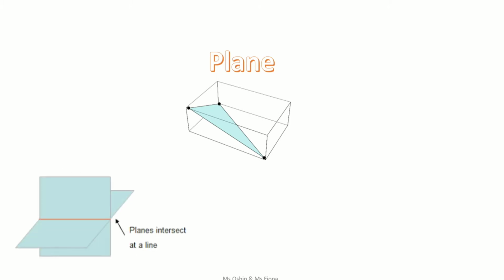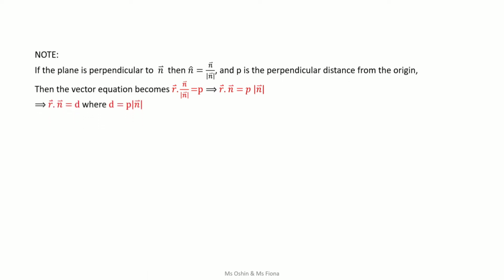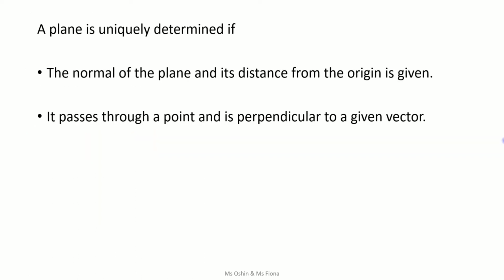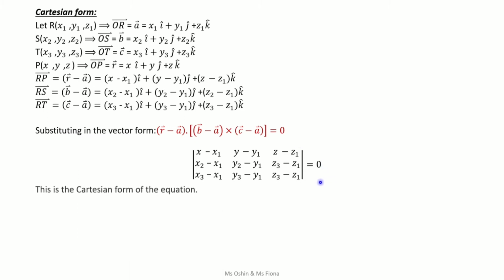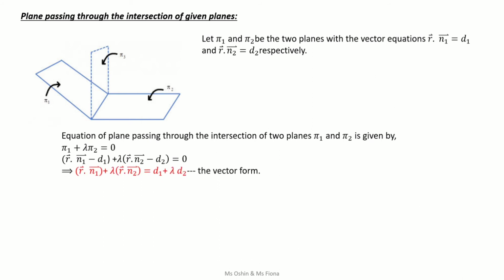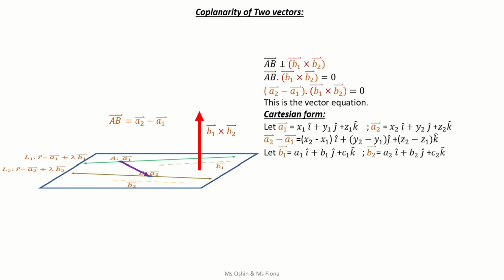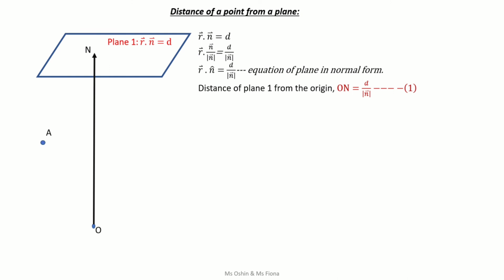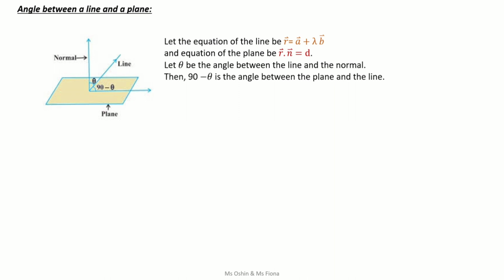NCERT CLASS XII-Mathematics-Three Dimensional Geometry-Derivations-Part 2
Planes
Equation of the plane in normal form.
Equation of a plane perpendicular to a given Vector and passing through a given point.
Equation of a plane passing through three non collinear points.
Intercept form of the plane.
Plane passing through the intersection of planes.
Coplanarity of two lines.
Angle between line and a plane.